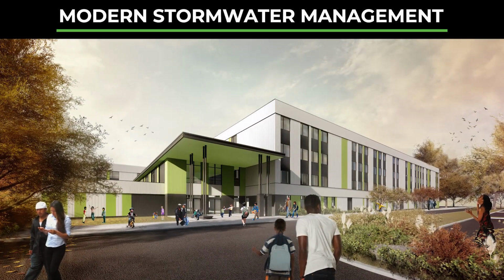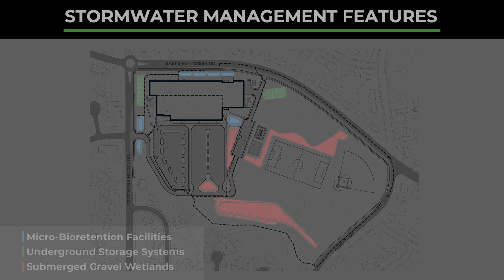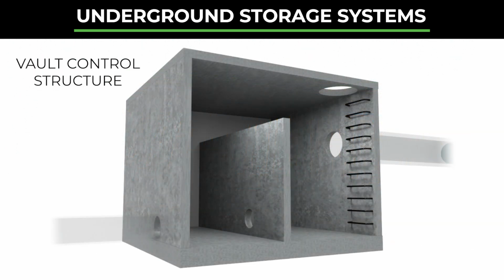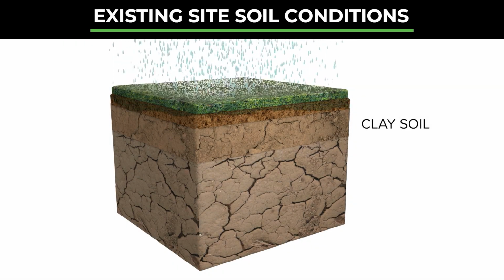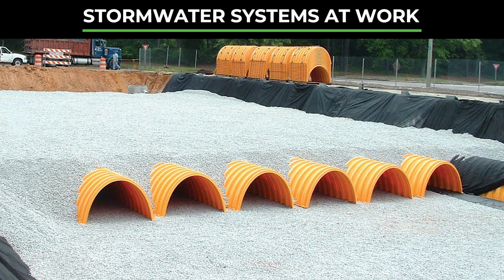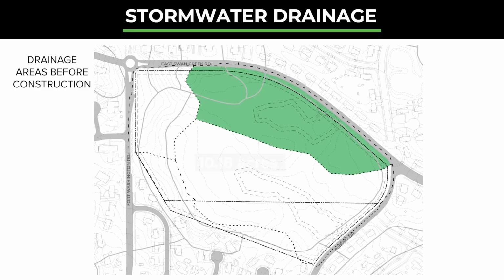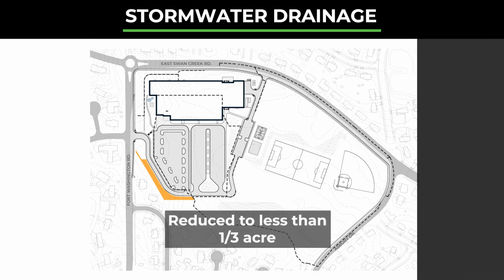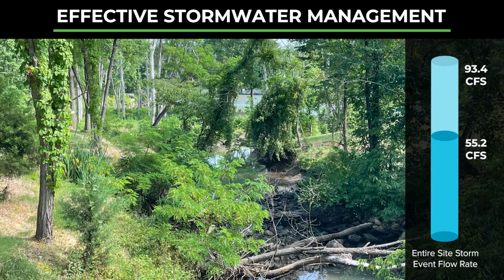Southern Area K8 Academy Flooding Mitigation